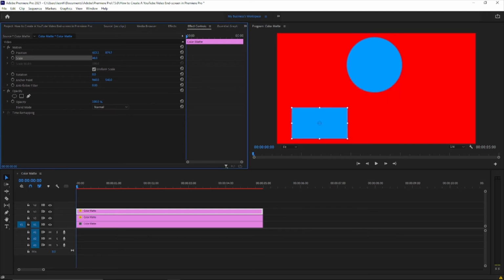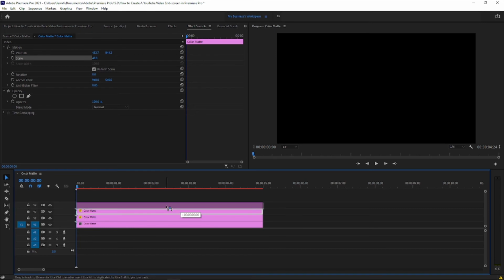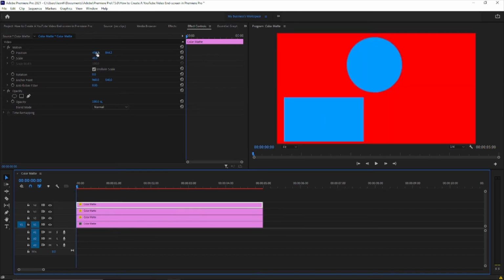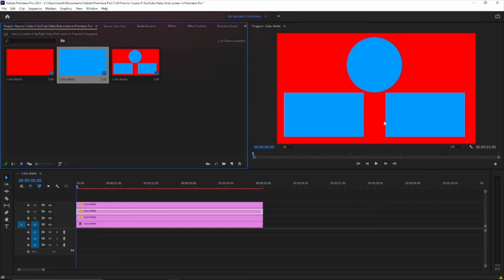How to Use Premiere Pro to Create a YouTube END SCREEN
HOW to Create a YouTube Video END SCREEN Using Premiere Pro | Adobe Premiere Pro | Leon

Today we're going to be creating a YouTube video End Screen using Premiere Pro. YouTube End Screens are an effective way of using Call to Action, and we're going to create one using Premiere Pro. So let's begin how to create a YouTube Video End Screen Using Premiere Pro!

Leave me a message @leonofficial_17

If this video was of any value to you, be sure to subscribe with notifications turned on for more content, leave a the video a thumbs up & share it to help it rank in search results & help the channel grow,. & leave your questions/feedback down below or leave me a message @leonofficial_17.

Ignore tags,